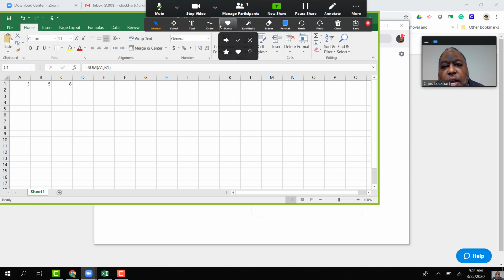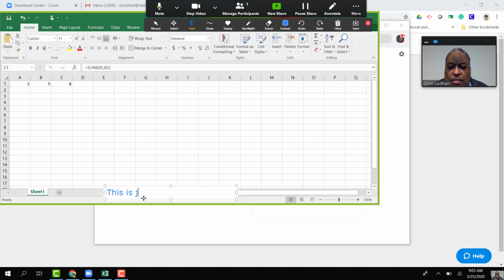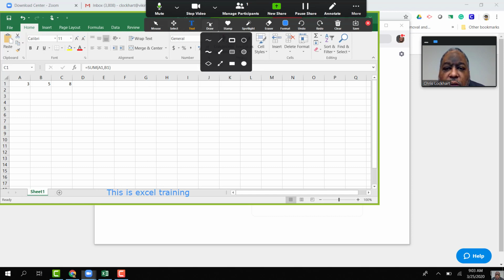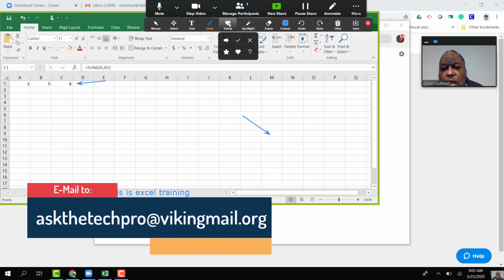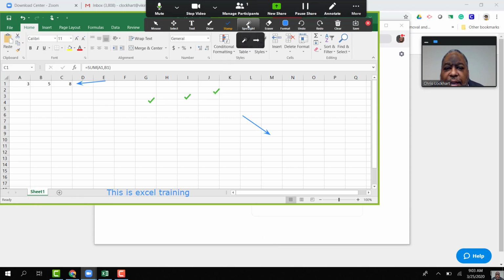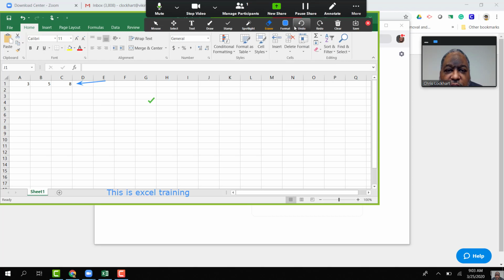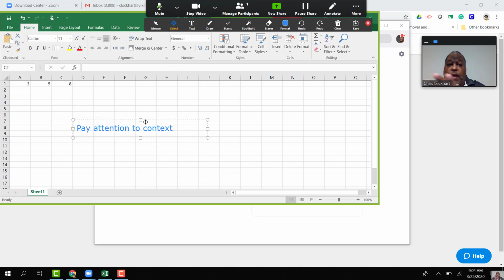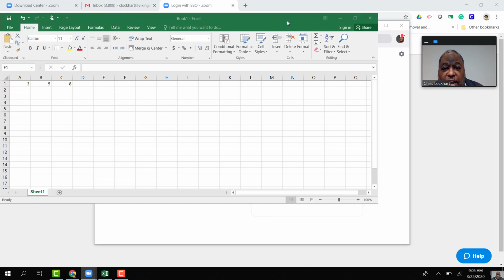Zoom Sharing continued TechTip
More details on the Zoom Sharing and Annotation options.